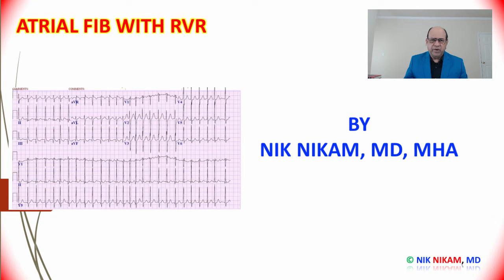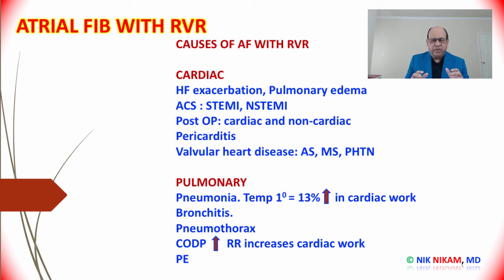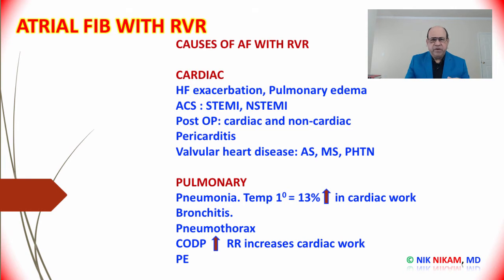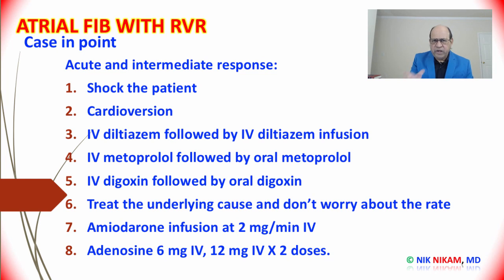ACUTE ATRIAL FIB WITH RVR MANAGEMENT for ABIM/USMLE BY NIK NIKAM MD MHA